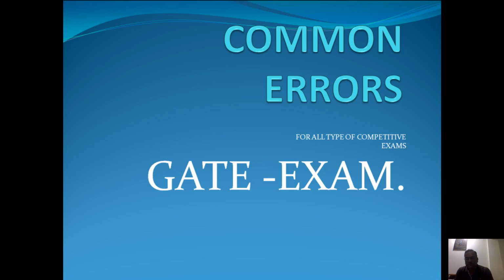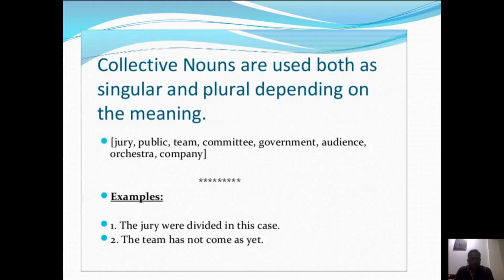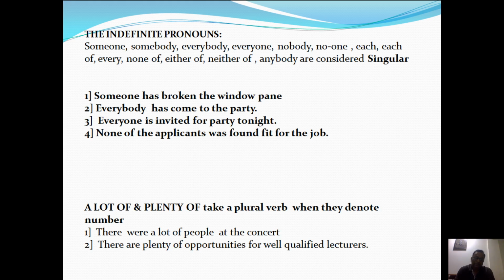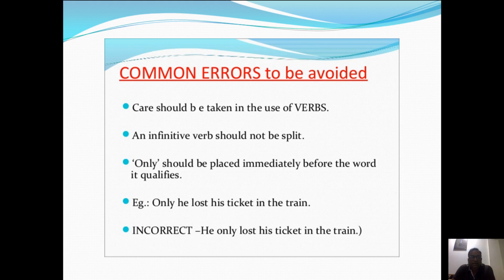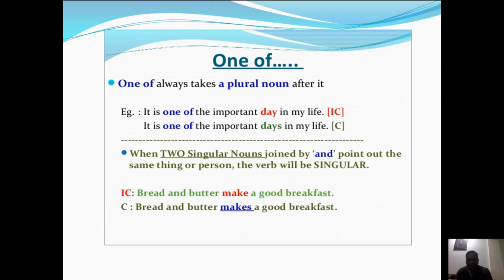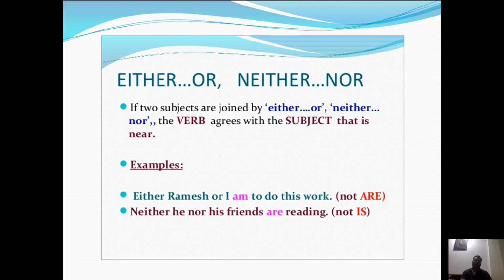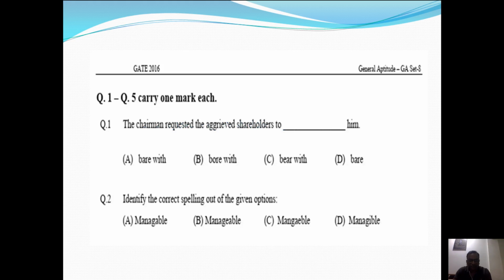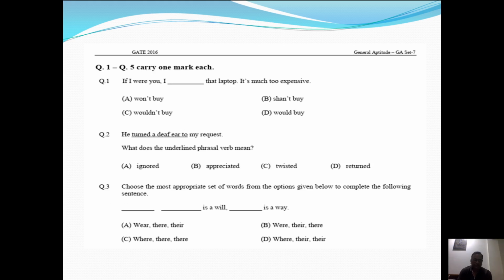COMMON ERRORS IN ENGLISH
THIS VIDEO ABOUT COMMON ERRORS IN ENGLISH , WHICH ASK IN DIFFERENT COMPETITIVE EXAMS, INCLUDING GATE EXAM.